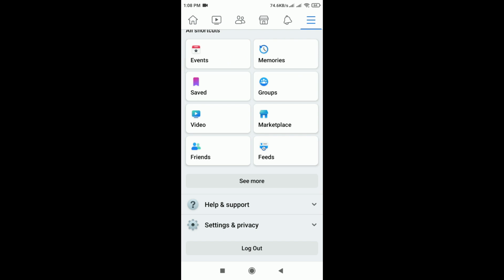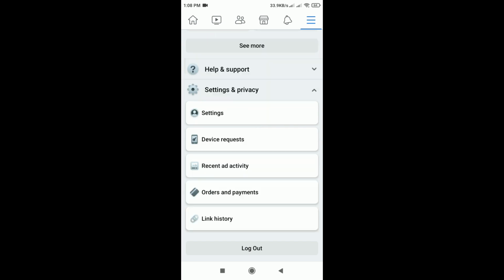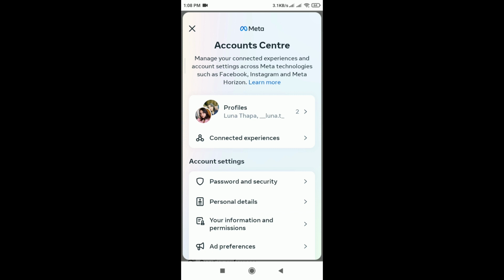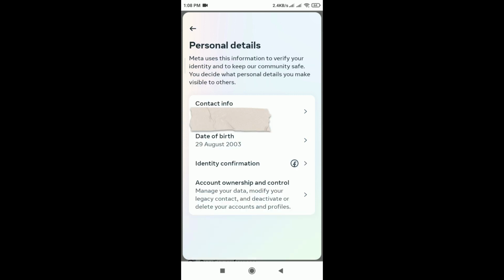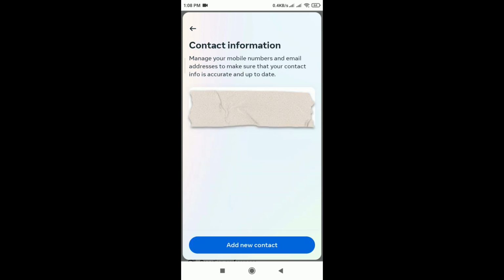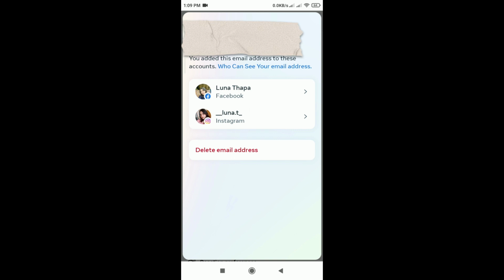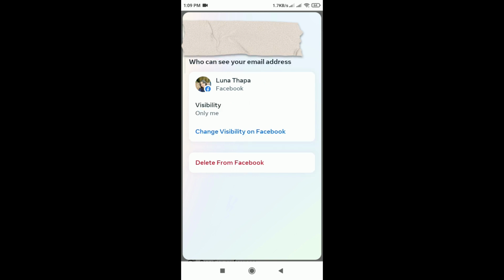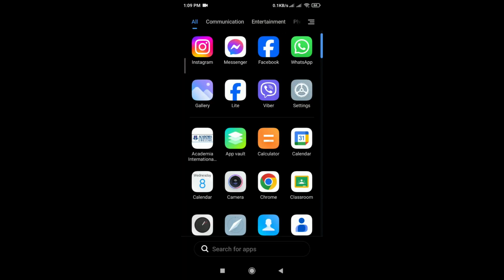How To Remove Email Address On Facebook App?